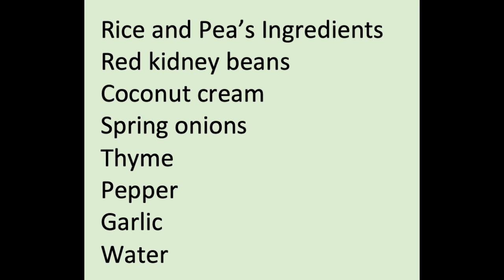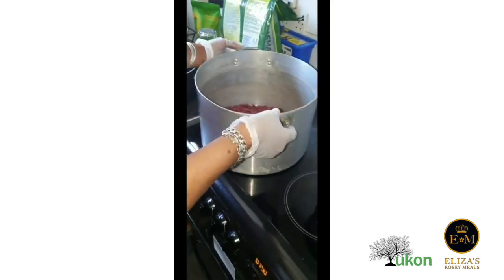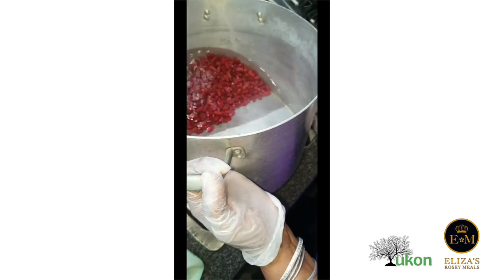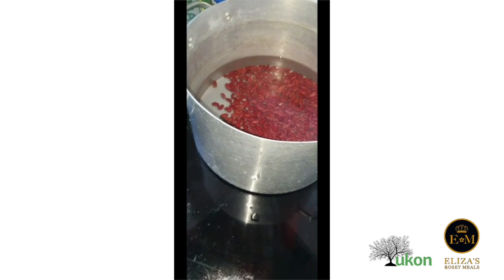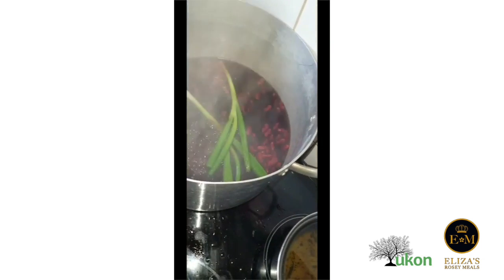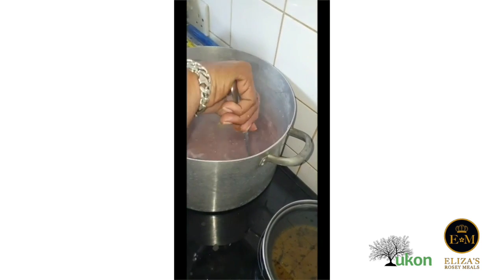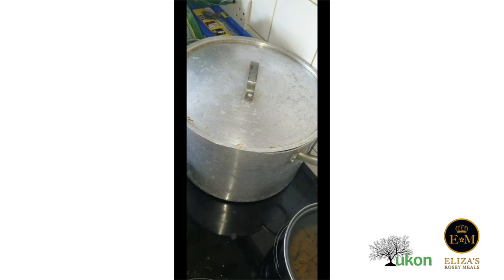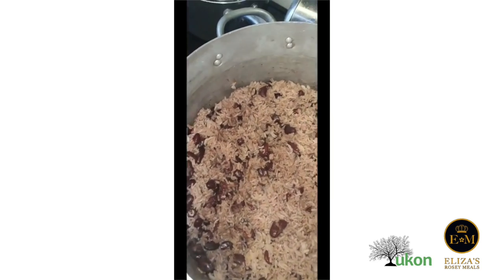Rice and Peas Cooking Tutorial | UKON Careers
UKON Careers Presents our first Barking Carnival online pre-carnival workshops.
Cooking Week brings you - Eliza's Rosey Meals who will be showing us how to make simple Rice and Pea's at Home. Use the hashtag UKONCOOKINGWEEK so we can see your hardwork!

Eliza's Rosey Meals Bio: Authentic Jamaican Food cooked by chef Miss Eliza They are open for collection or delivery based in leytonstone East London. All recipes are created and designed around her life growing in Jamaica and also what she has learnt in her 39 years of being in the UK.
She has catered for parties and events and has also taught in schools, her signature sauce is one of a kind with several secret recipes only thing left to do is taste and leave a review.

Twitter and Facebook @ElizaRoseyMeals
Snapchat, insta: @Elizaroseymeals

UKON Cooking Week Timetable

Monday 10th August 2020 1 pm
How to make Saltfish fritters with What's On The Menu Ish?

Tuesday 11th August 2020 1 pm
How to make Fish bites with dipping sauce with What's On The Menu Ish?

Wednesday 12th August 2020 1 pm
How to make Chickpea & plantain curry with What's On The Menu Ish?

Thursday 13th August 2020 1 pm
How to make Jerk Chicken with Eliza's Rosey Meals

Friday 14th August 2020 1 pm
How to make Rice and Pea’s with Eliza's Rosey Meals